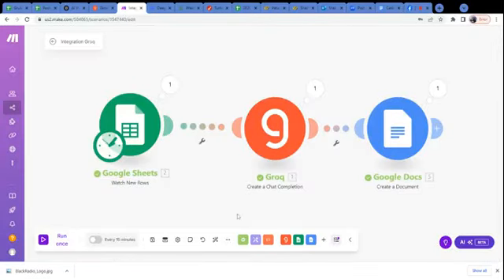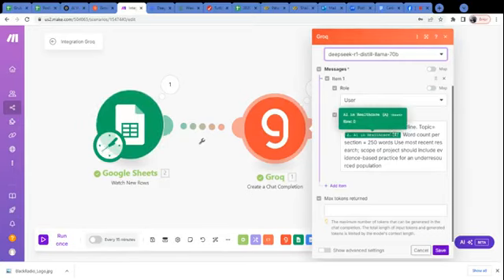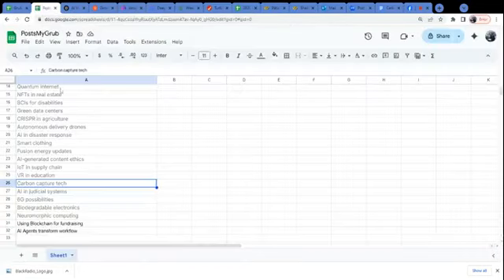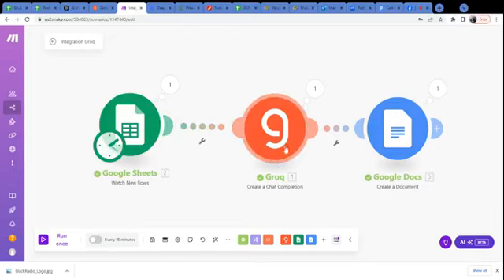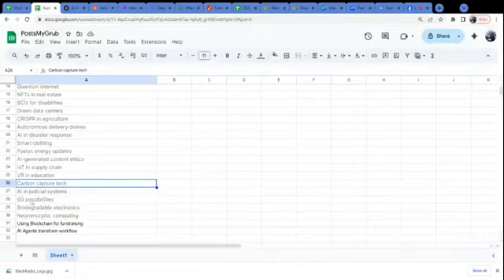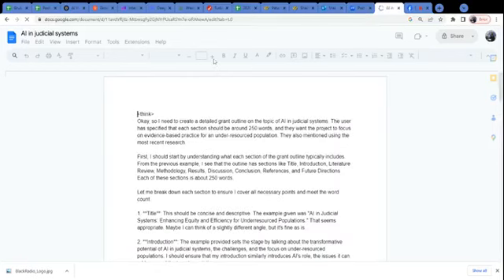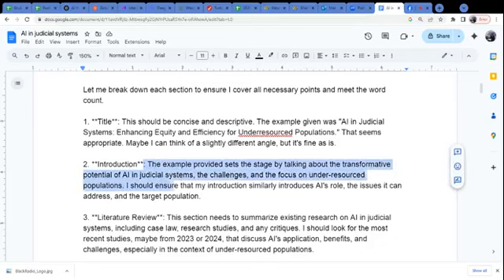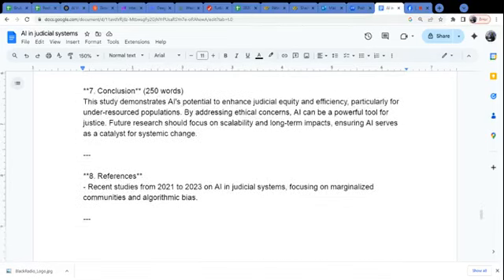Building AI Agents to Automate Grant Development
Unlock the power of AI to streamline your grant writing and proposal outlining process! In this quick overview, we walk you through the step-by-step process of setting up an AI agent workflow that will revolutionize how you approach your next grant application.